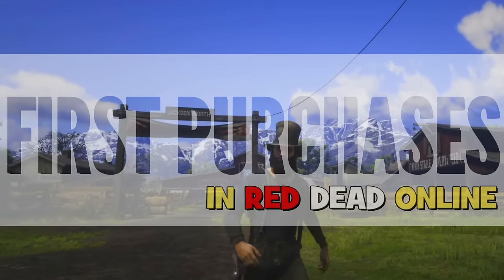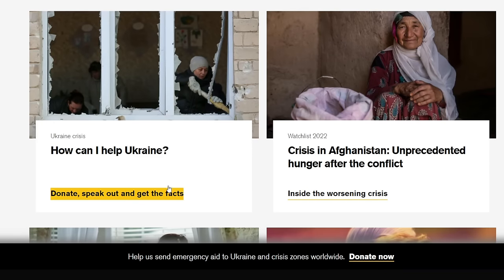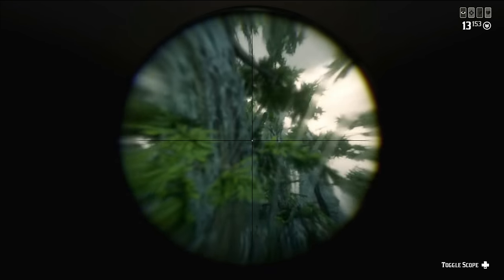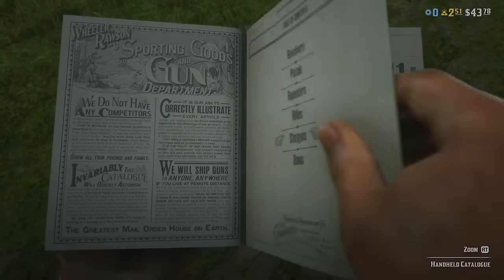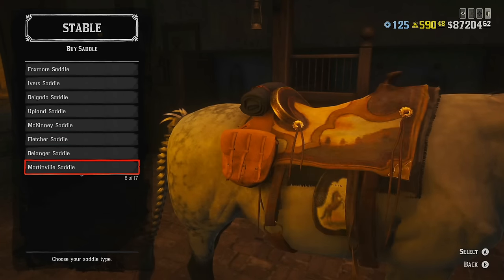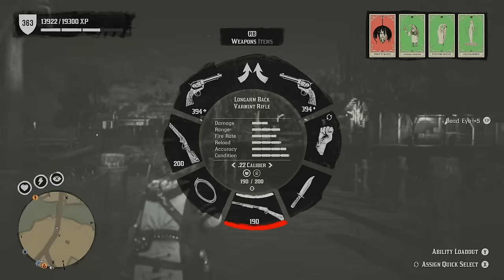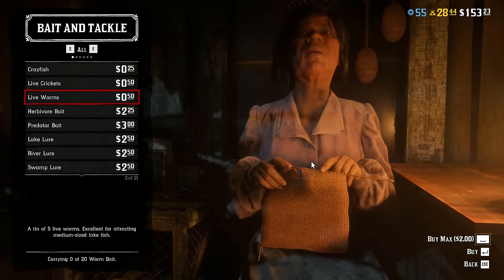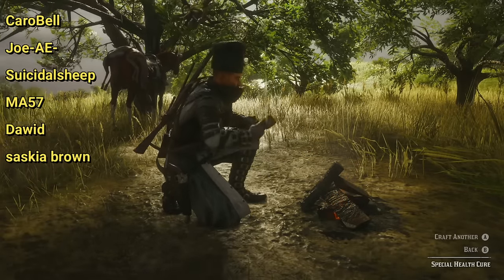The Best Purchases for Beginners in Red Dead Online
What weapons, ability cards and horses are the best for beginners in Red Dead Online? After some time in RDR2 Online You will be able to buy everything You want and still will have a lot of money, but on the lower levels players should choose their purchasers wisely.
0:00 - Must Have Purchases for Beginners
0:38 - Best Weapons on low levels
4:56 - Best Horse for Beginners
6:04 - Saddle
6:41 - Ability Cards for beginners
8:53 - Pamphlets and other Items